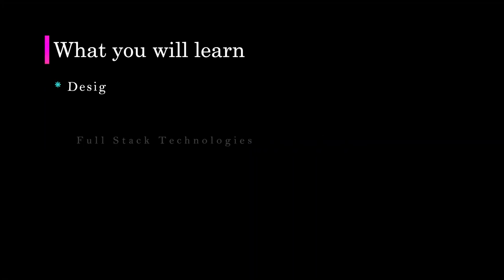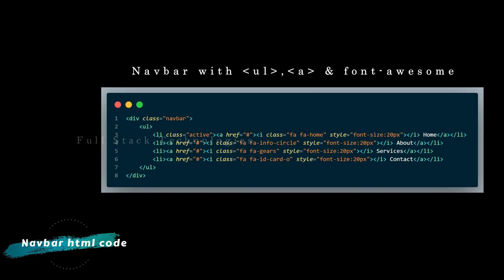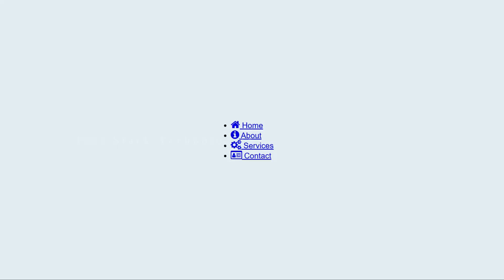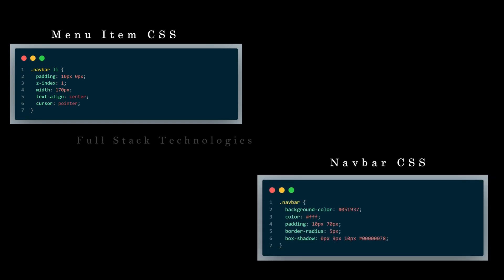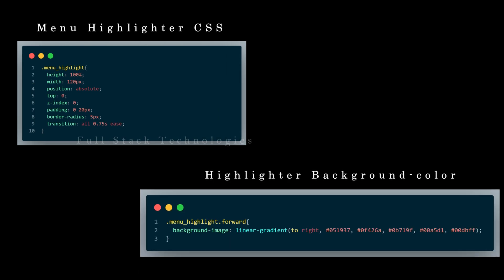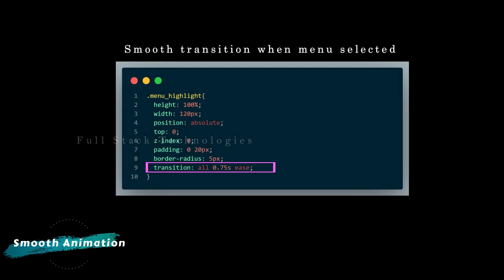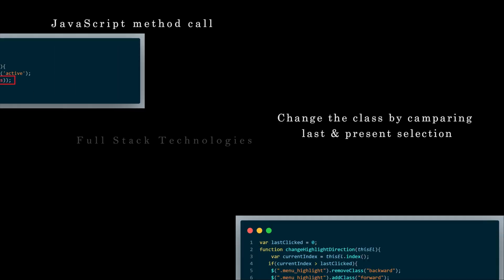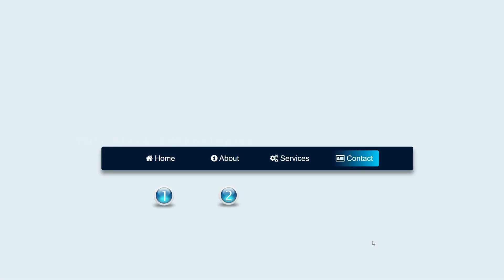HTML Navigation Menu | NavBar Float Animation in Pure CSS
In this tutorial, we'll build a stylish navigation bar (navbar) menu using HTML and CSS.

A navbar, short for "navigation bar," is a user interface element commonly found on websites and applications.

It typically appears at the top of a webpage or along the side and serves as a central hub for navigation and user interaction.

The primary purpose of a navbar is to provide users with easy access to various sections, pages, or features of the website or application.

The primary function of a navbar is to facilitate navigation.

Whether you're a beginner or looking to enhance your web development skills, this video has something for you!

Here's the step-by-step guide
* Setting up the basic HTML structure.
* Styling with CSS to make it visually appealing.
* Adding smooth transition for a polished look.

By the end of this tutorial, you'll have a fully functional navigation menu that you can customize and use in your own web projects.

🆂🆄🅱🆂🅲🆁🅸🅱🅴 the channel and hit 🔔 icon to receive more video notification,
Having anything to say, put it in the ⚡🅲🅾🅼🅼🅴🅽🆃⚡ section.